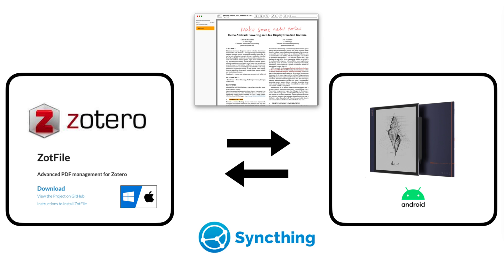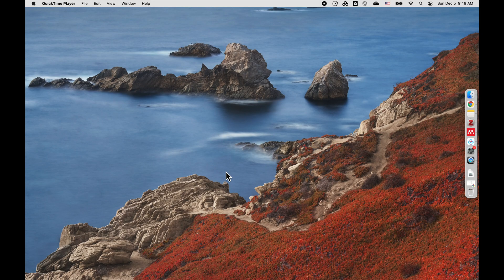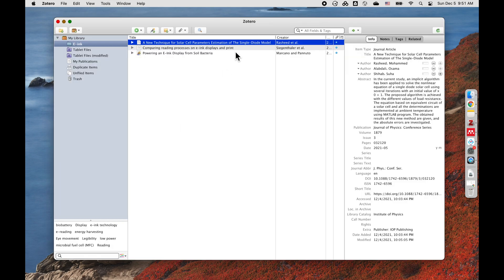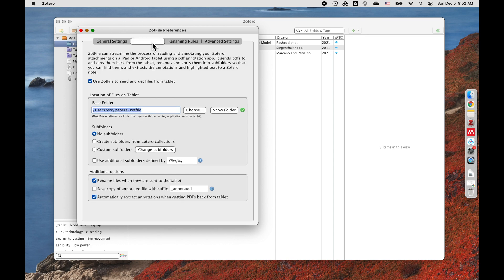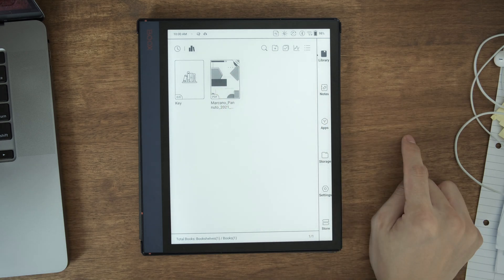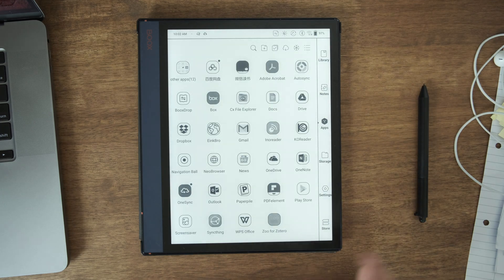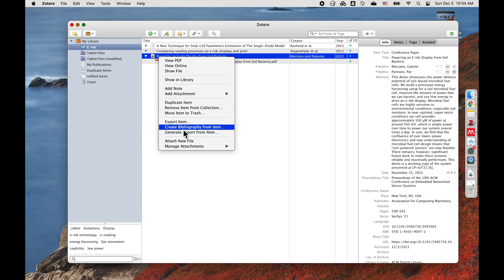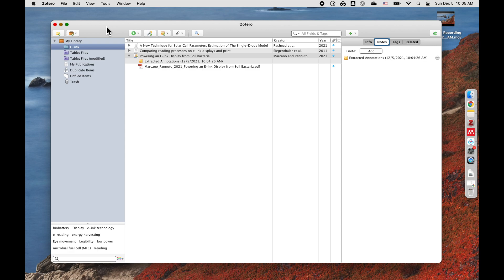Snycing pdfs and annotations with zotero on Onyx Boox Note Air (zotfile/syncthing)